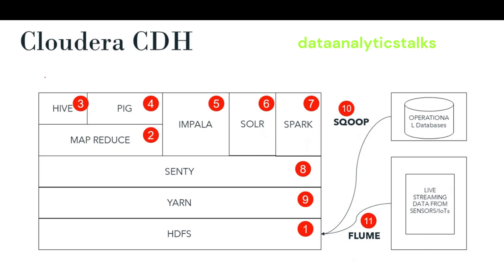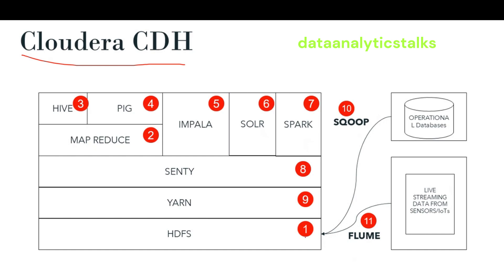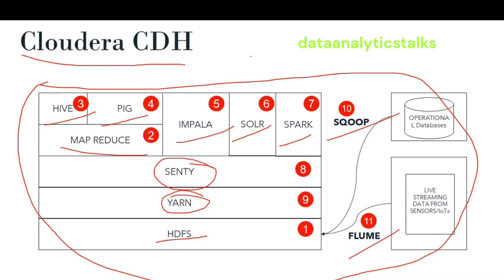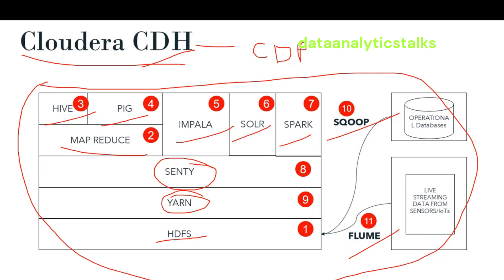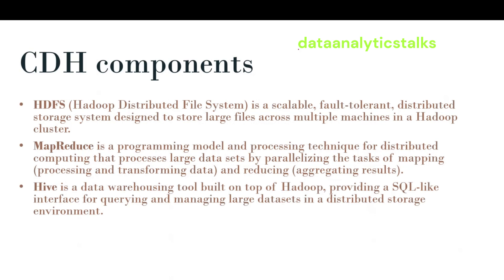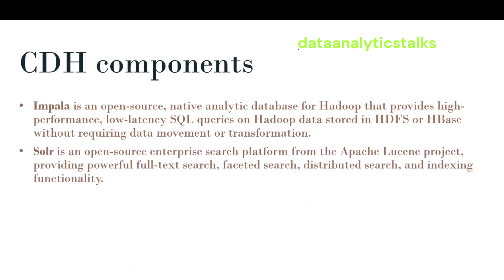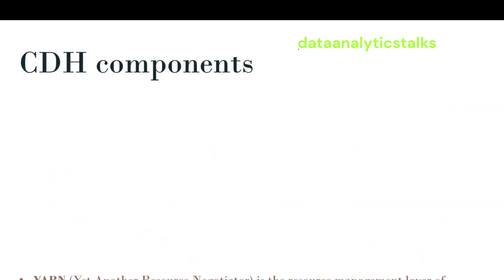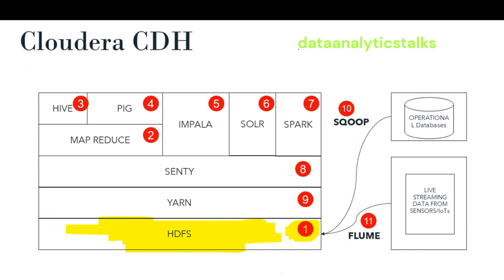Hadoop Cloudera CDH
Cloudera CDH, short for Cloudera's Distribution Including Apache Hadoop, is an open-source Apache Hadoop distribution provided by Cloudera. CDH is designed to bring together the various components of the Hadoop ecosystem to provide a single, integrated platform that is easy to install, manage, and use. It includes core Hadoop components such as the Hadoop Distributed File System (HDFS), YARN, and MapReduce, as well as other related projects like Apache Hive, Apache HBase, Apache Spark, Apache Impala, and more.

CDH aims to simplify the deployment and administration of Hadoop while providing a scalable, high-performance, and secure data processing environment. It is suitable for a wide range of data processing tasks, including batch processing, interactive SQL queries, real-time streaming, and machine learning.

Cloudera provides commercial support, services, and training for CDH, which can be beneficial for enterprises requiring a robust and reliable big data solution. CDH has been widely adopted in various industries for data warehousing, data lakes, and advanced analytics use cases.

Please note that Cloudera has since merged with Hortonworks and has shifted focus to the Cloudera Data Platform (CDP), which is the next generation of the company's data platform. CDH versions are still in use but may not be the latest offering from Cloudera.